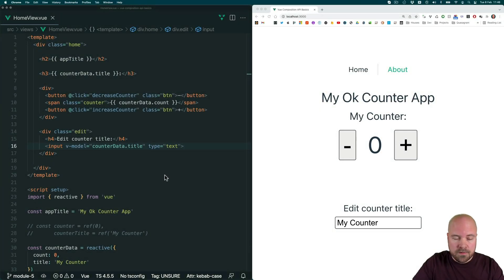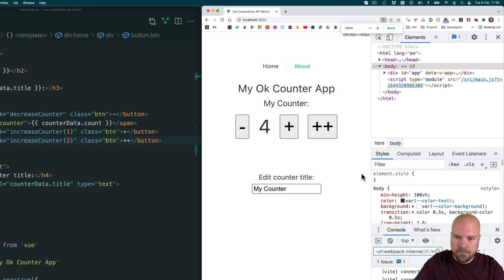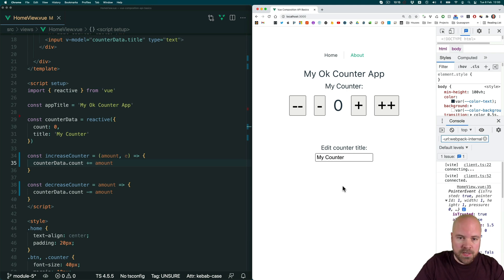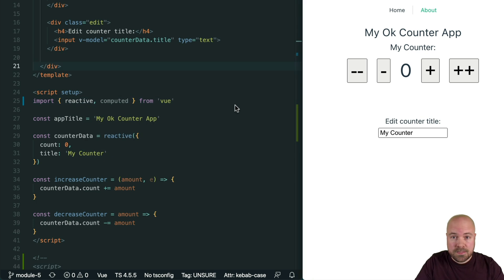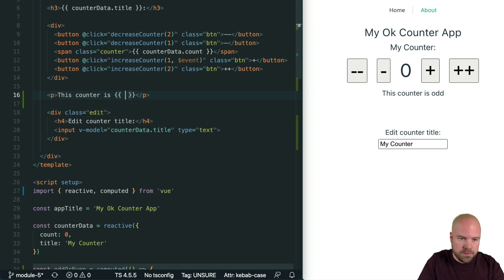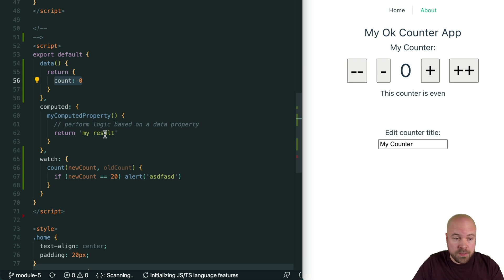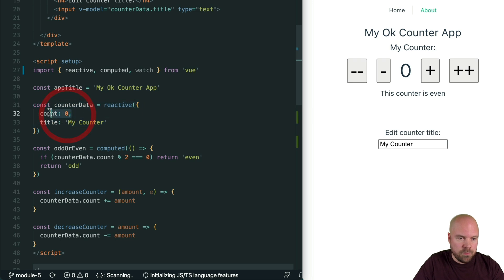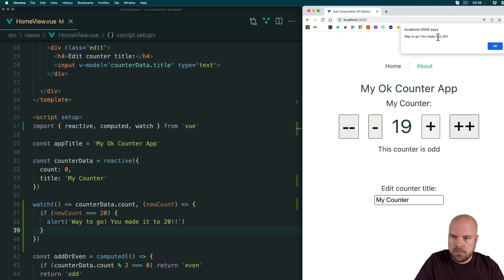Vue 3 Composition API Tutorial #3 - Methods, Computed & Watch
In this series you’ll learn everything you need to know to get started with Vue 3 & The Composition API. This series is taken from my full Udemy course, "Vue JS 3 Composition API (with Pinia & Vite)".

⬇ Chapters: ⬇

0:00 Introduction
0:25 Methods
4:12 Computed Properties
8:32 A Note on Filters
10:12 Watch

This is the 3rd video of 8 where we’ll be learning all about
- Methods
- Computed Properties
- Watchers
.. using the Composition API